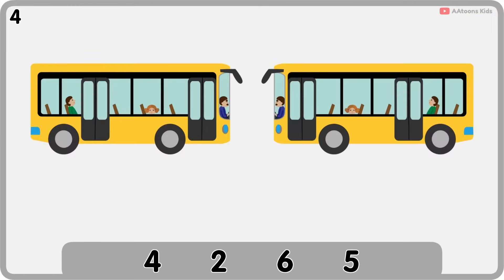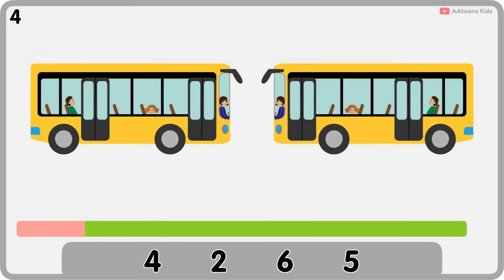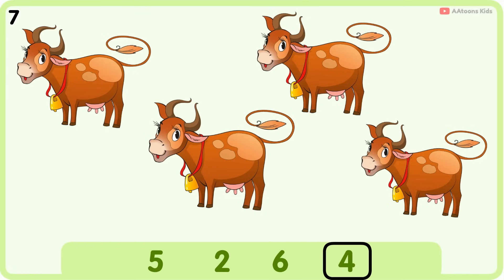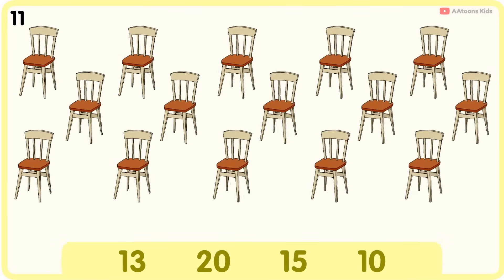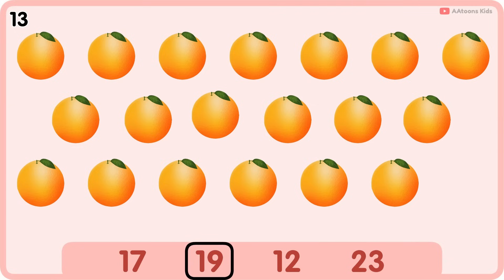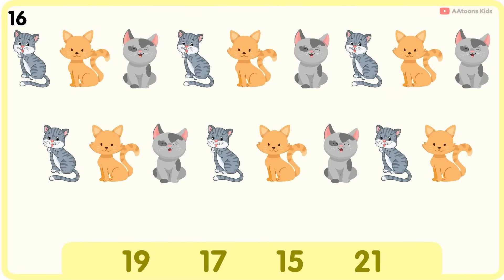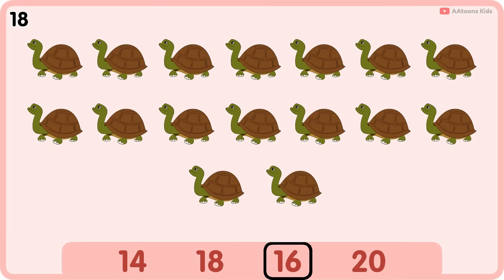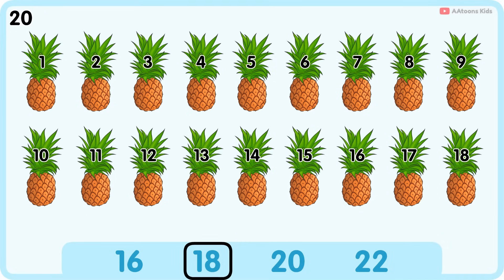Counting Quiz for Kids | Quiz Time | Math Quiz for kids | Easy & Fun Math Quiz for Kids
Counting Quiz for Kids | Quiz Time | Math Quiz for kids | Fun Counting Quiz for Kids | Learn Numbers with Interactive Challenges! @AAtoonsKids

Welcome to our fun and interactive Counting Quiz for Kids! 🎉 In this video, kids will enjoy learning numbers while solving exciting counting challenges. Perfect for preschoolers, kindergarteners, and toddlers, this video helps develop early math skills in a fun and engaging way. 🧮

Through colorful visuals and simple questions, your child will gain confidence in counting from 1 to 20. 🌟 Let’s make learning numbers exciting and enjoyable!

Start counting today and make math fun! 🎉

AAtoons Kids
play N learn

Related Links